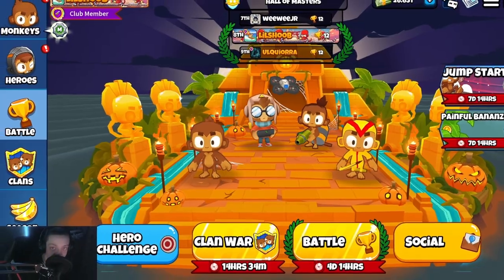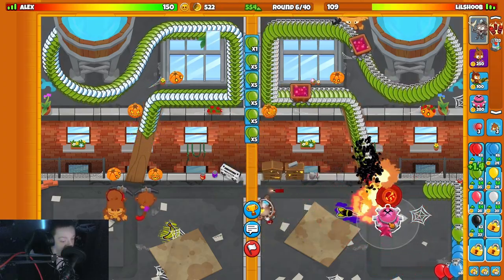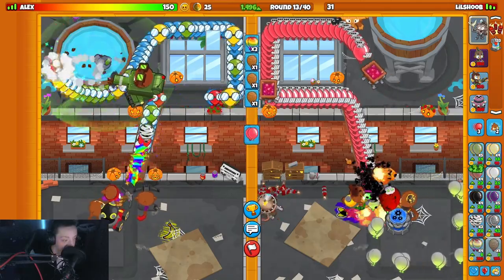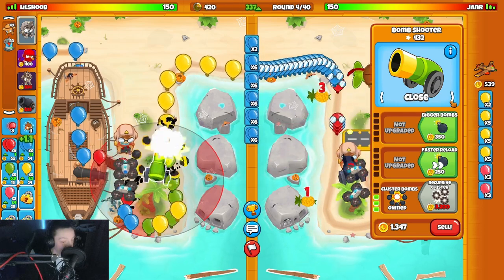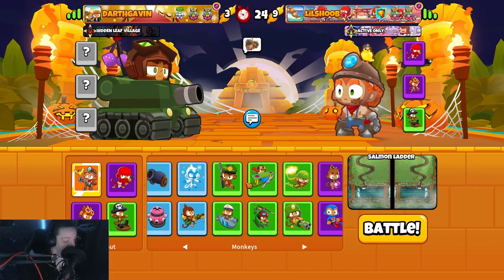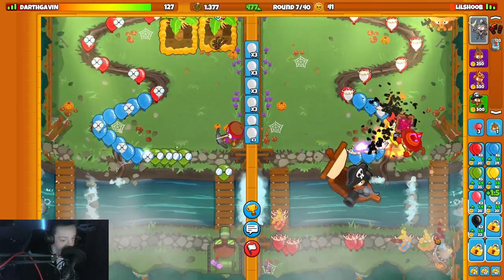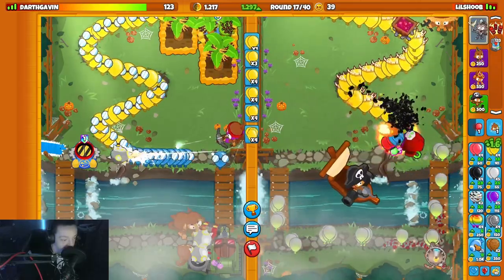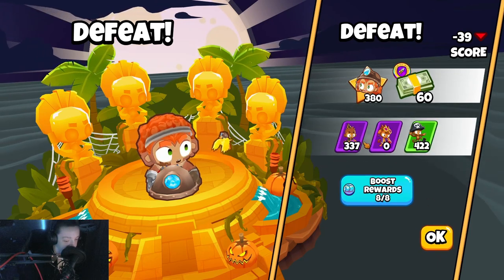The Rush That Beats Dart Monkeys!? (Bloons TD Battles 2)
The Rush That Beats Dart Monkeys! With the recent buff to Dart Monkeys, they've become even stronger in BTD Battles 2—but that doesn't mean they're unbeatable. Watch as I dive into the best rush strategy to take them down, sharing tips and insights along the way. If you're looking to level up your gameplay and counter those boosted Dart Monkeys, this is for you.